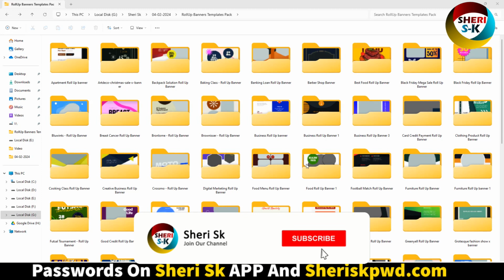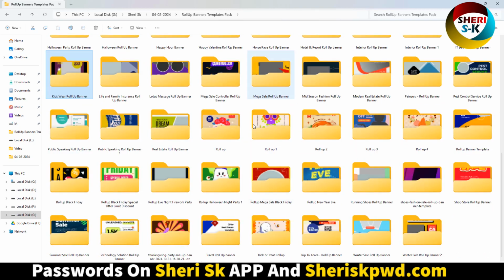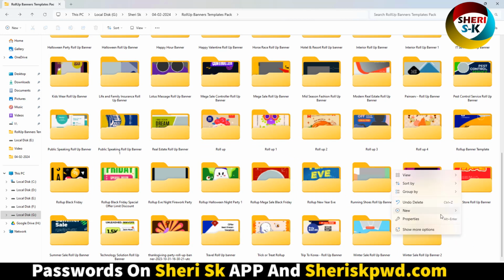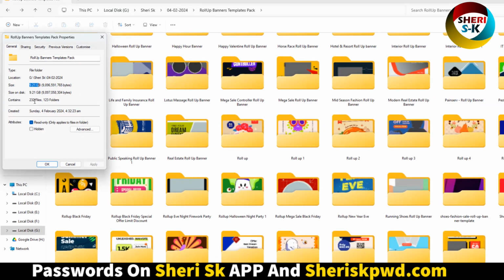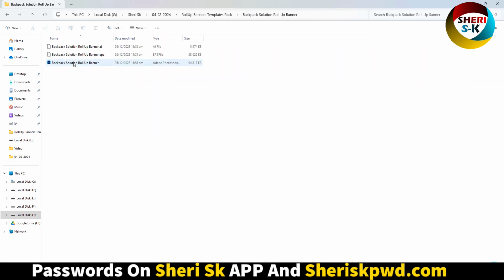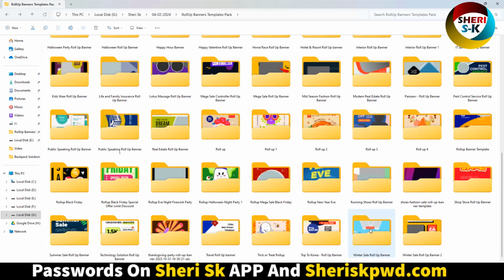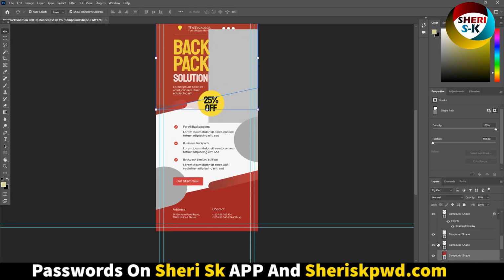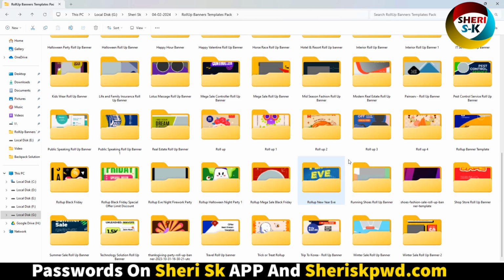RollUp Banners Templates Pack Download In PSD Files With CMYK Color |Sheri Sk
Photoshop Files Templates
Brochures Templates
Business Cards Templates
Tri-Fold Templates
T-Shirts Templates
Bi-Flod Templates
Frames Templates
Book Cover Templates
Infographic Templates
Wedding Album Cover Templates
Professional Stationery
Youtube Thumbnails Templates
Certificate Templates
Banners Templates
Stickers Templates
Logo Templates
Letterhead Templates
Flyers Templates
Poster Templates
Cv Resume Templates
Slideshow Templates
Promo Templates
Logo IntroTemplates